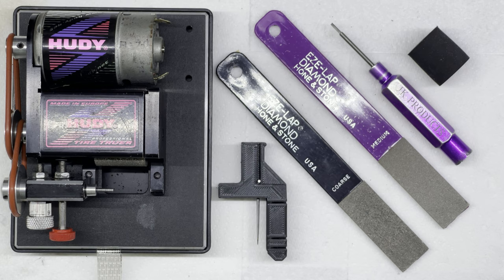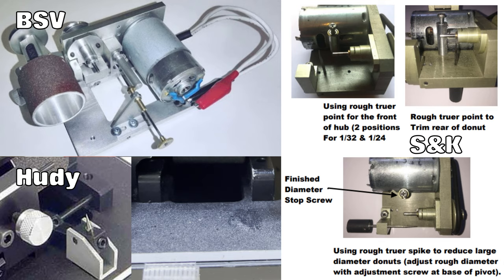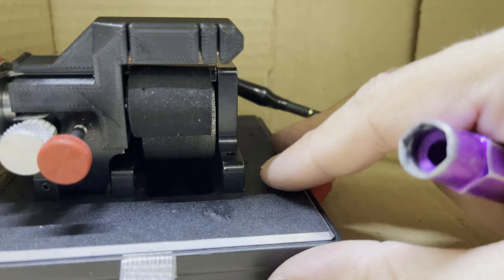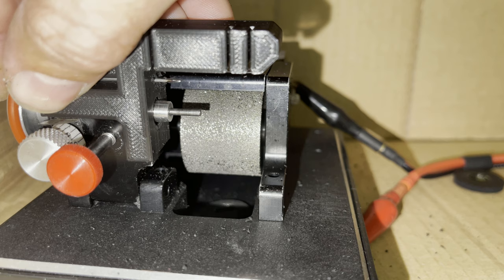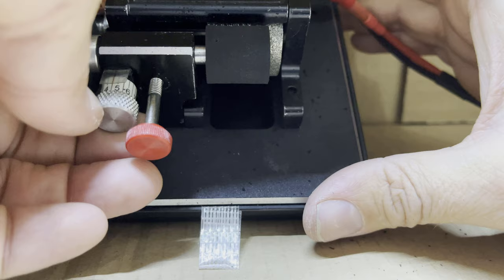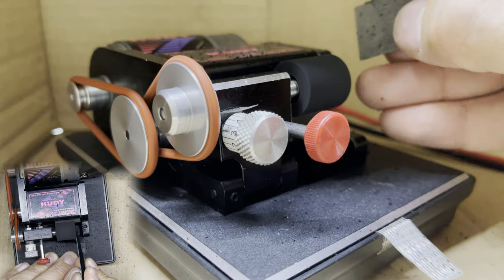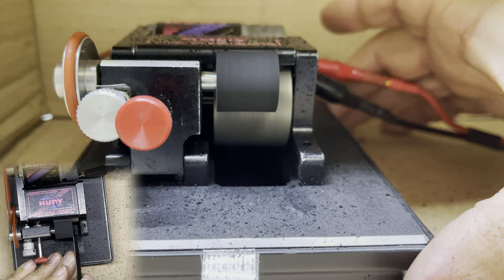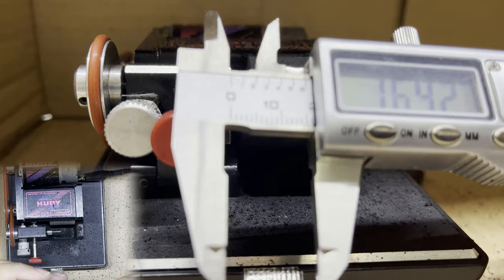Preparing Slot Car Tyres - Trimming and Truing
In today's, longer than usual, video you can see how to make sure your slot car sponge rubber tyres are going to be the best possible shape for speed and grip. Listen carefully for lots of tips on how to finish your tyres and alter the driving characteristics of your slot car.

Here are some Amazon links to products I have used in the video...
EZE-LAP DIAMOND HONE SET (UK Only)
EZE-LAP DIAMOND HONE SET (US Only)
Acetone (US Only)
Acetone (UK Only)
MEK, Methyl Ethyl Ketone, 200 ml (EU Only)

BETTA and CLASSIC replacement allen key tip for std grub screw with 8mm long tip